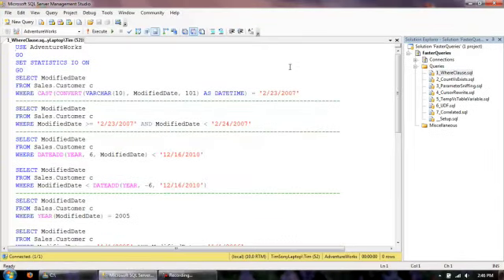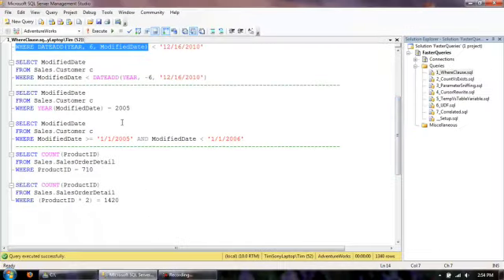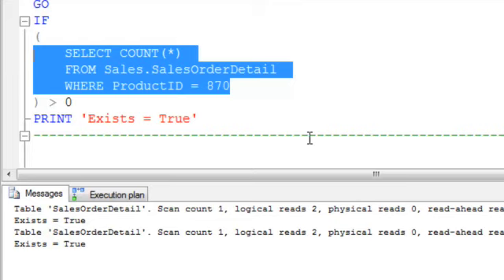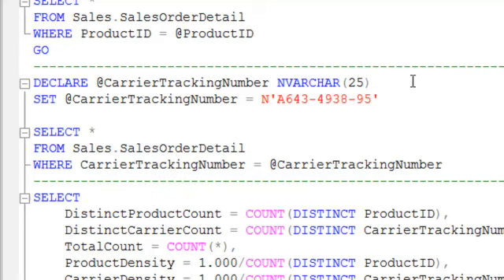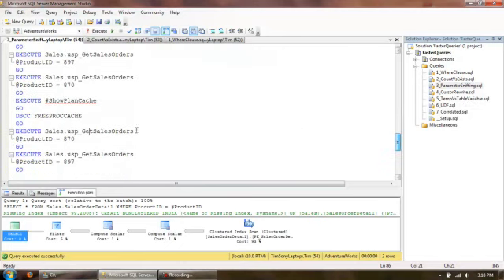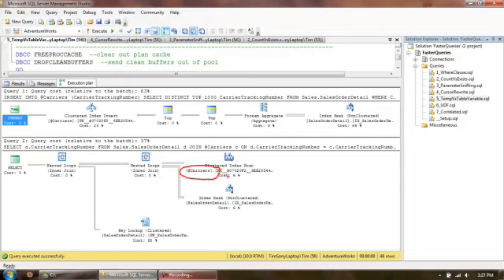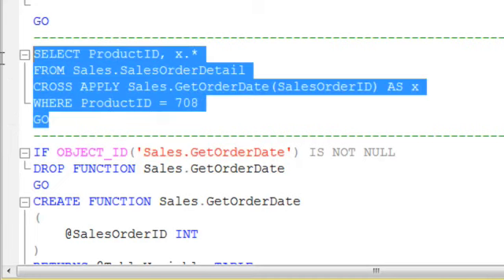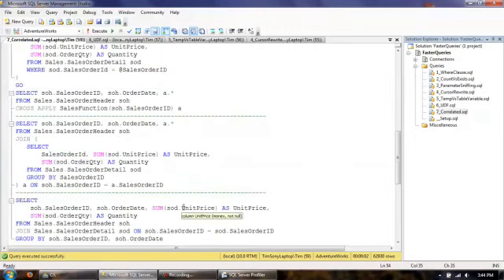Experts Exchange - Writing Faster SQL Server Queries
Learn strategies for improving database performance from Experts Exchange SQL Server pro Tim Chapman.

Poor database performance is the Achilles' heel of any production system. Better, faster hardware can improve systems to a certain point, but for truly great performing systems, there is no substitute for properly written queries and well-designed indexes. In this free webinar you'll learn how to:

-  Identify common performance-killing TSQL query patterns
-  Rewrite problematic TSQL statements
-  Effectively and intelligently make use of dynamic TSQL
-  Efficiently use indexes to squeeze maximum performance from your system
-  Maximize user concurrency in a high-throughput -  Introduction to execution plan analysis

Tim Chapman is a SQL Server consultant specializing in system architecture, administration and performance tuning. Co-owner of Tim is a Microsoft MVP and has passed the SQL Server 2005 & 2008 MCITP tests for Database Administration and Database Development. He is also an Experts Exchange certified Expert with thousands of questions answered in the SQL Server 2005 and SQL Server 2008 zones.